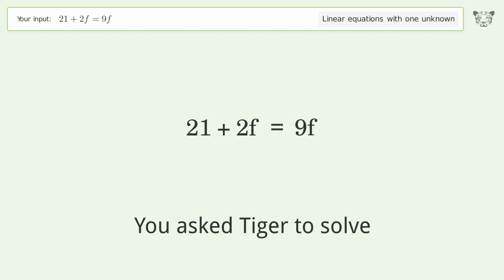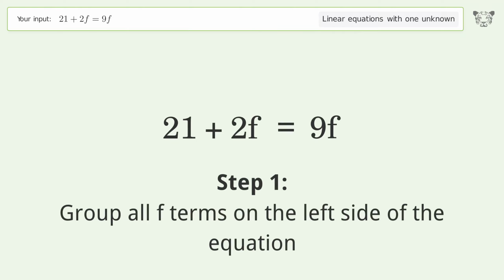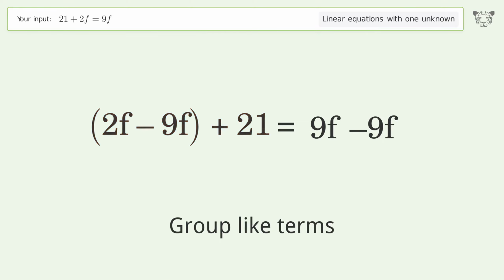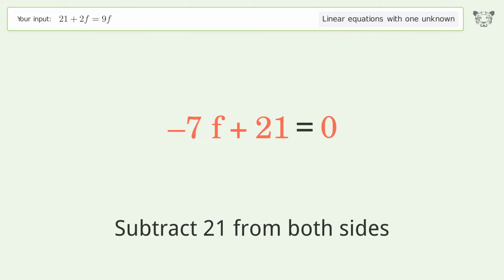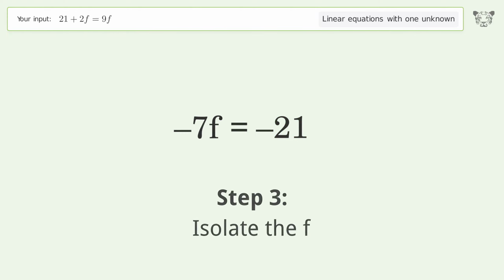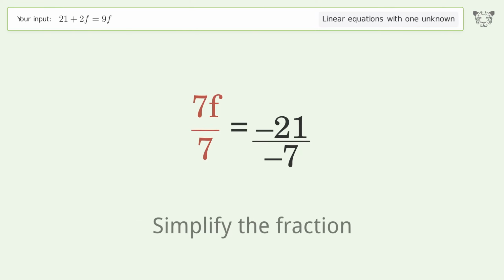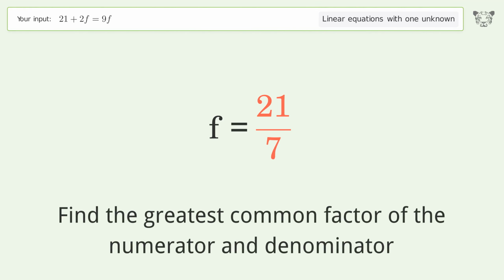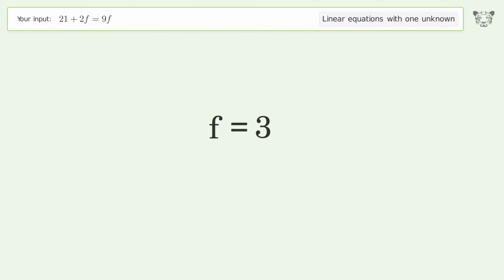Linear equation with one unknown: Solve 21+2f=9f step-by-step solution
Solving 21+2f=9f using the linear equation with one unknown solver

for a step-by-step and more tips and tricks for dealing with linear equations with one unknown.